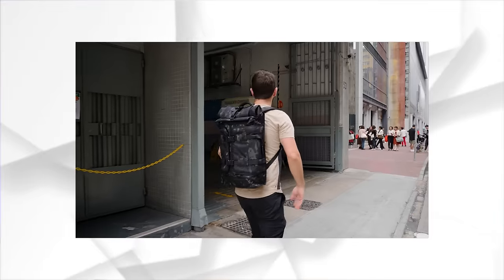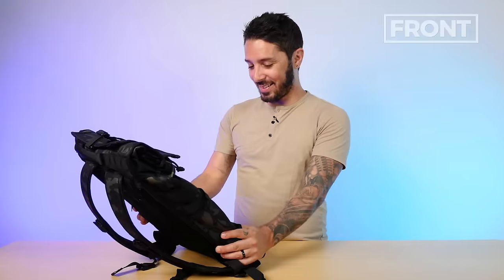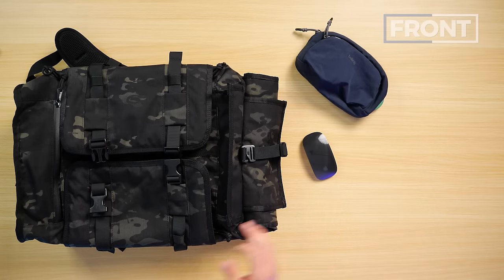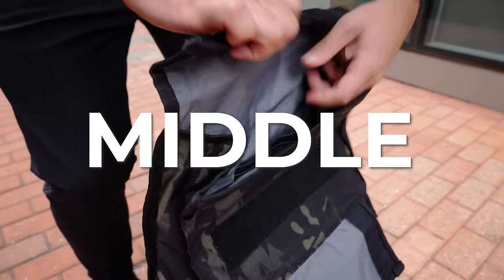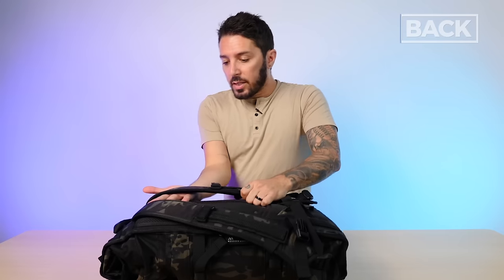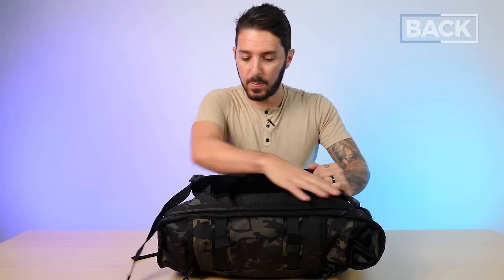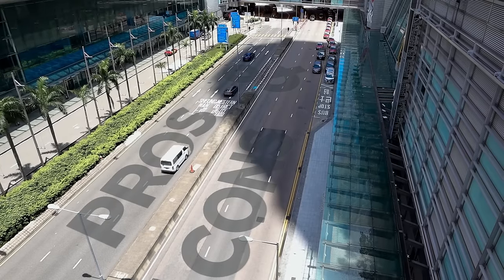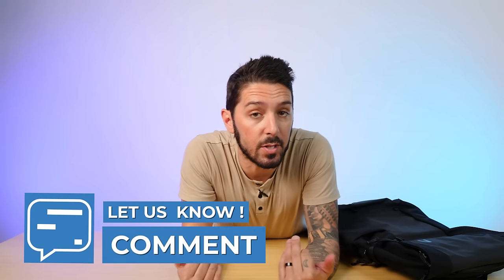Mission Workshop Rhake Review (Worth $435 USD??)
00:00 - Intro
00:19 - Gist of the Pack
02:15 - Front of the Pack
07:03 - Middle of the Pack
09:13 - Back of the Pack
14:10 - Pros and Cons
15:06 - Alternatives

Ready for the meanest-looking and coolest rolltop bag?

Mission Workshop Rhake is here to rock your world with its dope features and organization. It's an urban rolltop bag best for carrying your laptop and other tech gear. This is made with weatherproof materials from its exterior fabric to its water-resistant zippers.

It's a tactical rolltop bag that looks badass and cool. It also has nifty yet complex features. With all the amazing stuff this bag offers, it comes with a pretty hefty price (depending on the materials). But if you're in love with it, then go for it!

To learn more about our honest thoughts about the Mission Workshop Rhake, watch our video for an in-depth review!

Get the Mission Workshop Rhake if…

✅ You are ABSOLUTELY DIGGING the look and aesthetic of this pack!

✅ You love rolltop bags with great organization and well-thought-out features.

✅ You think this bag is comfortable enough for you.

DO NOT get the Mission Workshop Rhake if…

❌ You want another rolltop option with a less complicated user experience and has more color options for you. Below's another alternative... 👇🏼

🎒 Wandrd Prvke
✍🏼 This rolltop bag has a different aesthetic. What you'll love about it is its simpler user experience and its trendy color options. Did we mention that it comes with more size options too?

❌ You think the above options are still too complex and want a rolltop with the simplest user experience. Check below for another great option… 👇🏼

🎒 Minaal Rolltop
✍🏼 This rolltop bag has a mean-looking aesthetic and a significantly simpler user experience. And did we say it's a lightweight bag? It's one of the lightest rolltop bags we've tried!

❌ You want a similar rolltop bag that's at a lower price point and has a different vibe to it. This is another recommended option for you… 👇🏼

🎒 Boundary Supply Errant Pack
✍🏼 This backpack has next-level features and durability at a cheaper price.

Specs/Features/Summary

• Color: Black, moss, and black/camo
• Hidden water bottle pocket
• Exterior accessory pocket for chargers and misc. items.
• Two zippered organizational pockets with interior zippered mesh compartments
• Two-layer weatherproof construction and water-resistant zippers
• Large interior zip pocket
• Horizontal exterior straps with quick-release buckles